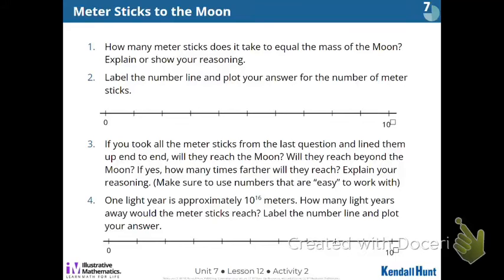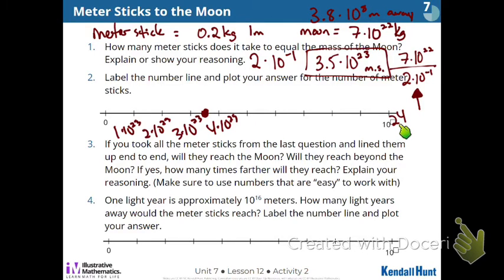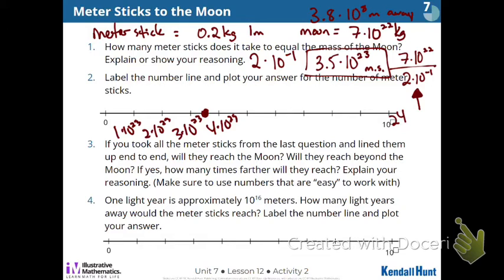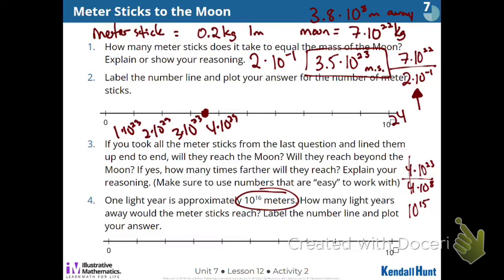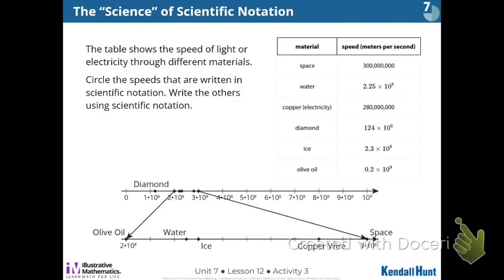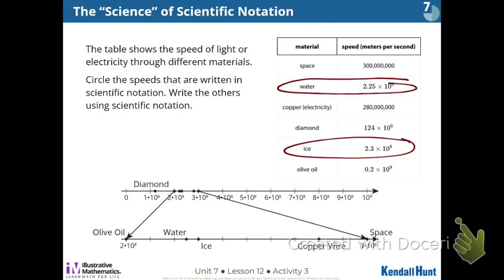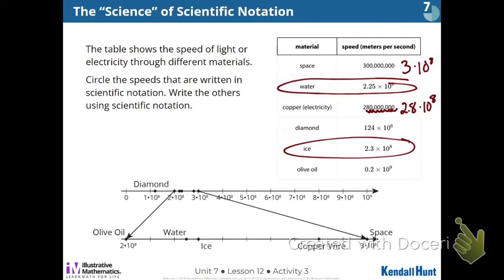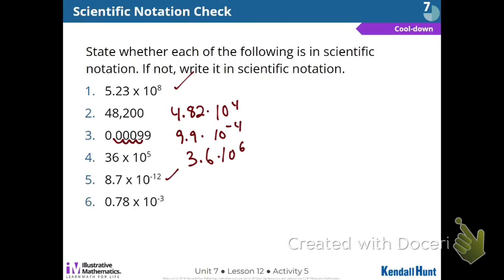7th Accel unit 7 lesson 12 Algebruh